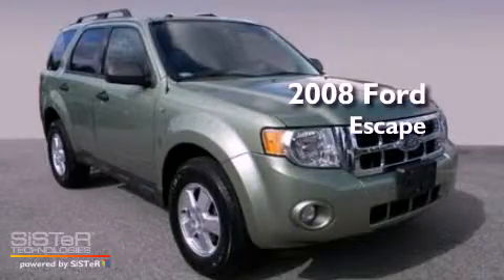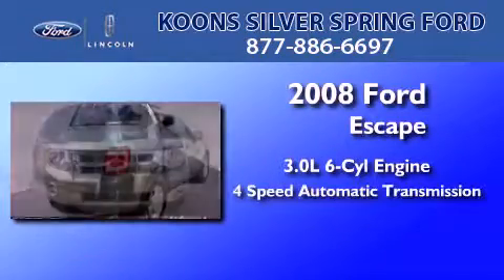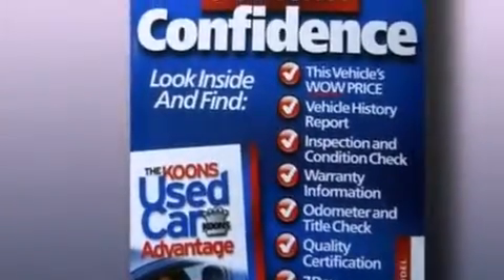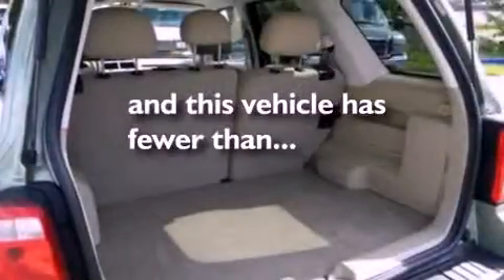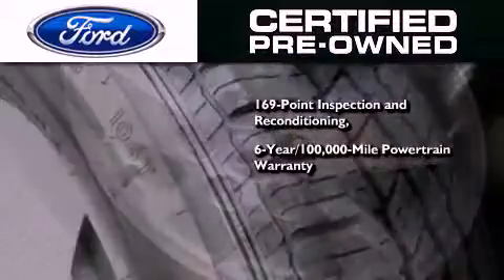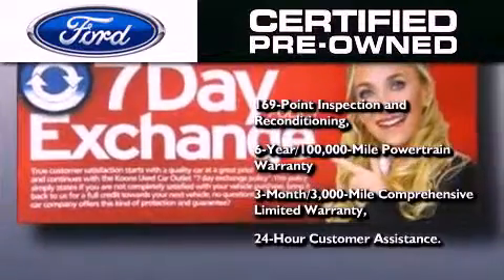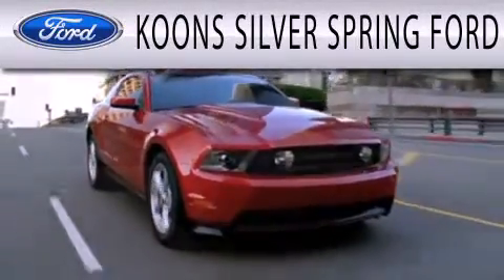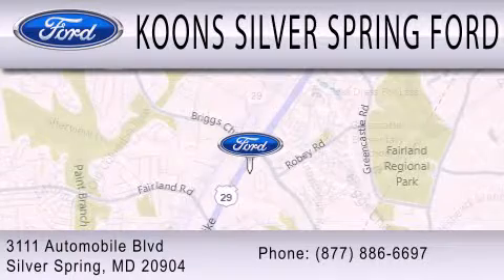2008 FORD ESCAPE Certified Silver Spring MD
Year : 2008
 Make : FORD
 Model : ESCAPE
 Engine : 3.0L V6
 Trans . : AUTO 4SPD
 Exterior : GREEN
 Miles : 56,130

 Stock : 00M1050A

 3111 Automobile Blvd.